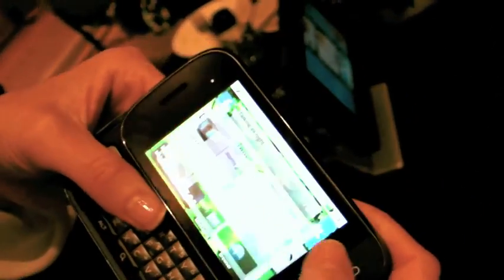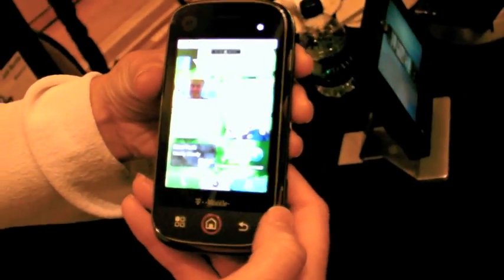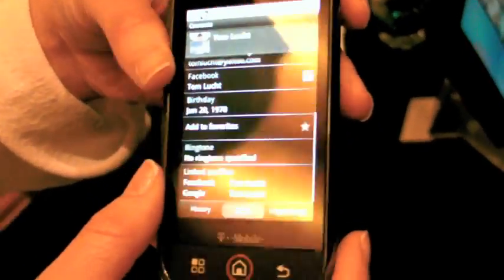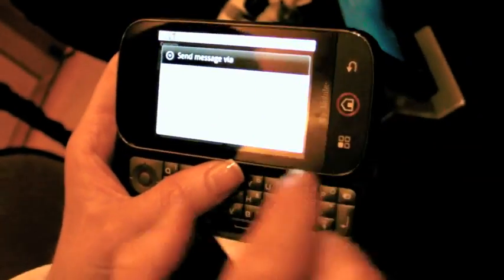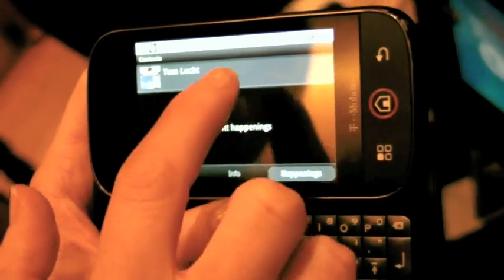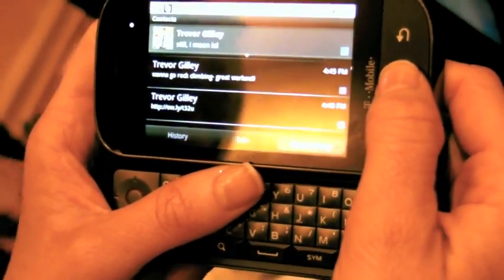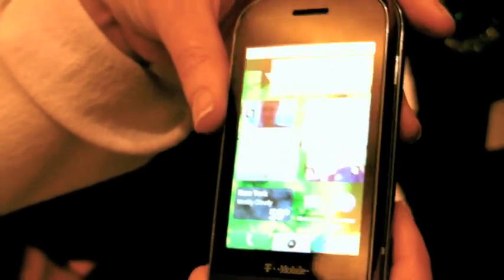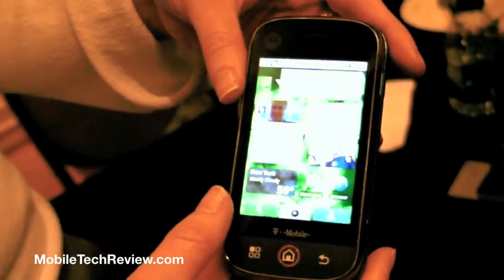Motorola CLIQ Android Phone Live Demo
A live demo of the Motorola CLIQ Android phone and MOTOBLUR software and user interface. The Moto CLIQ is coming soon to T-Mobile in the US.